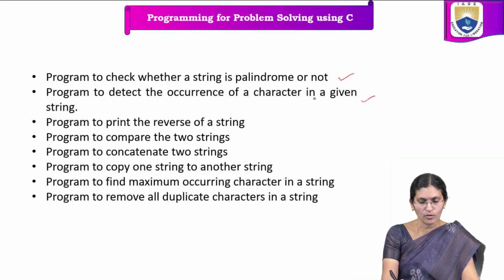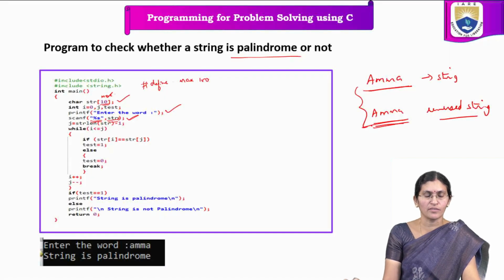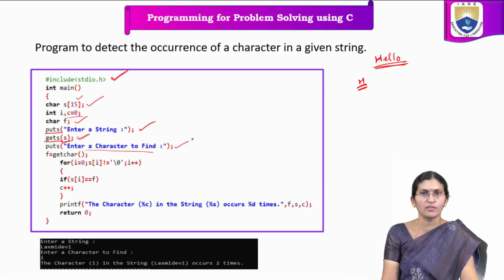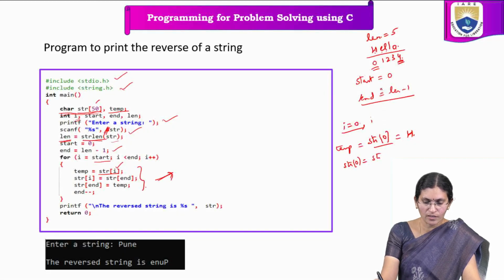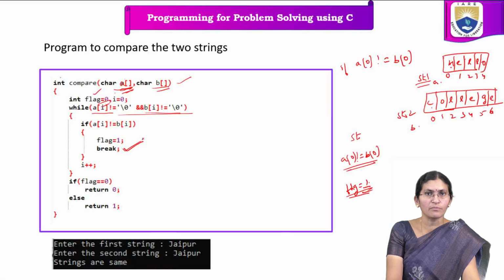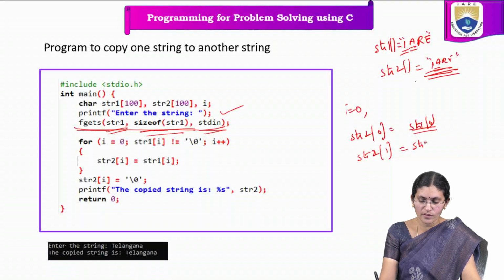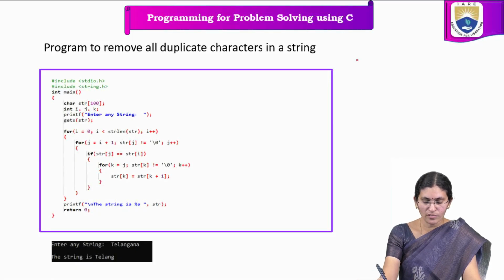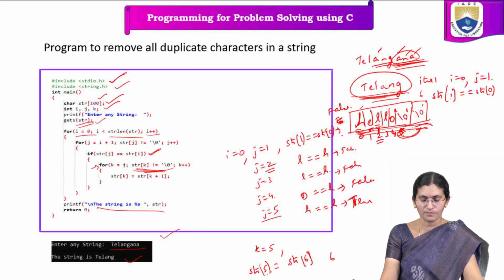Problem Solving on Strings by Dr. M Laxmidevi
Problem Solving on Strings by Dr. M Laxmidevi | IARE

Telangana, India.